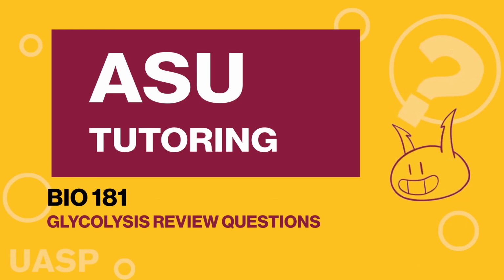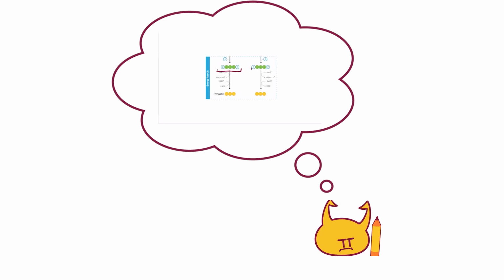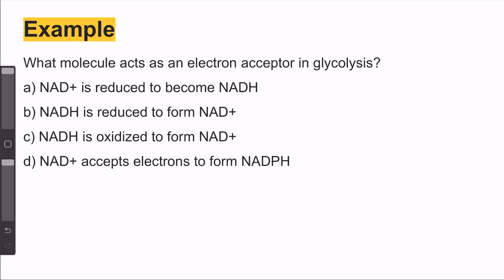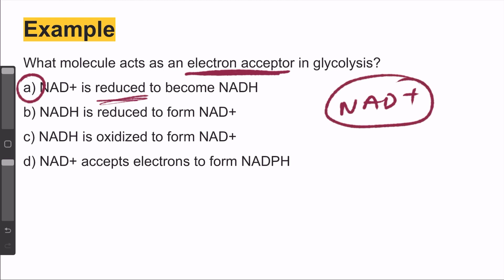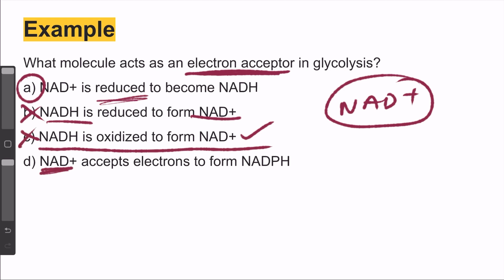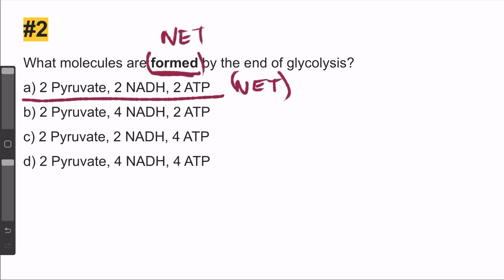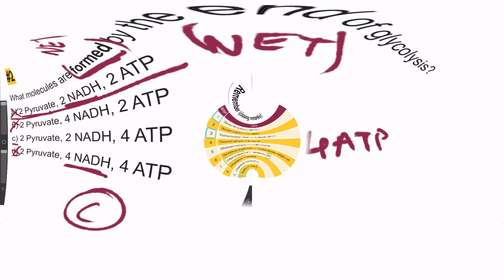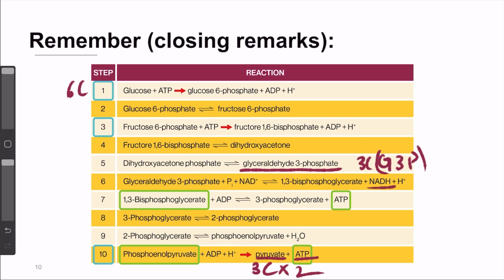Glycolysis Review- BIO 100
ASN is the Academic Support Network at Arizona State University.
Here, you’ll find videos that can supplement the learning you're doing in and outside of class at ASU. There are videos that cover a wide range of concepts, formulas, and problems.

Go to our Online Study Hub to visit community forums dedicated to specific subjects and or to use our AI Tutorbot for any questions!